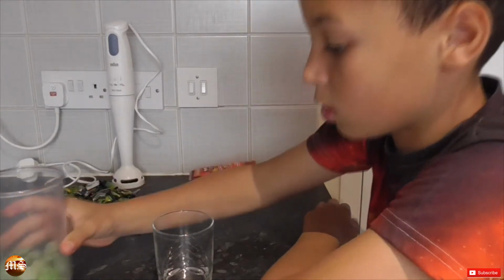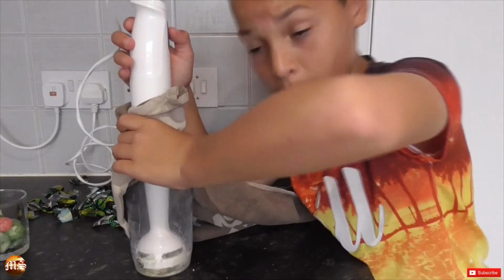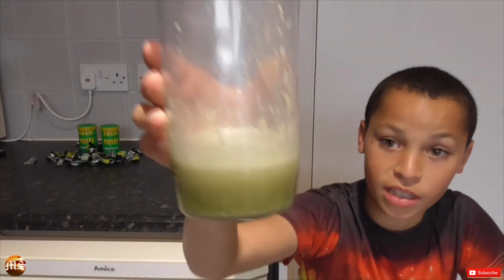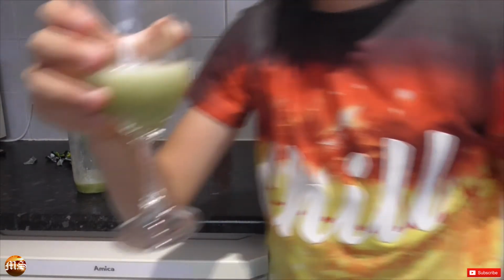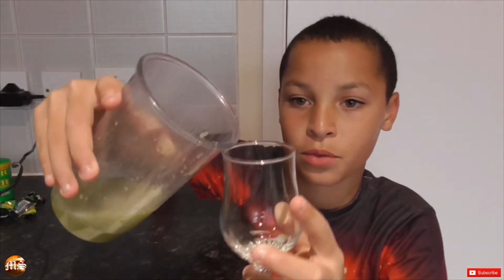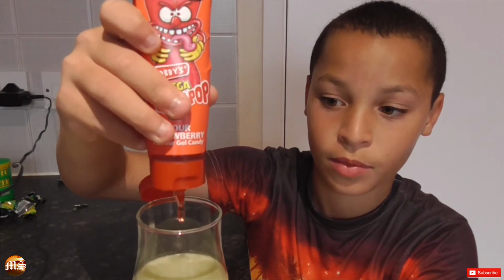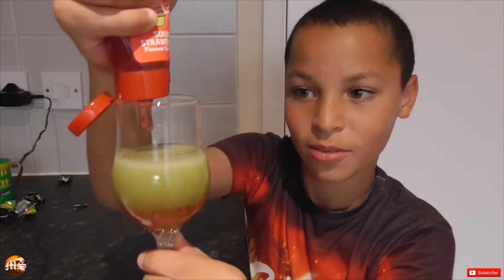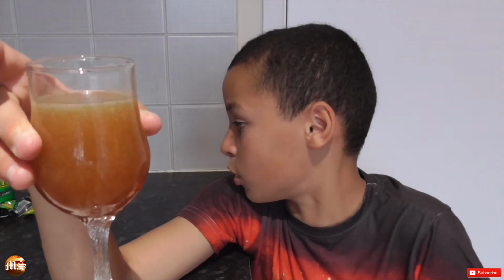SOUREST DRINK EVER CHALLENGE !!!